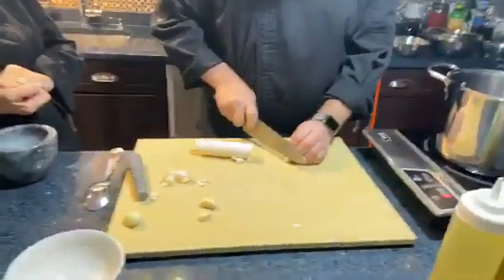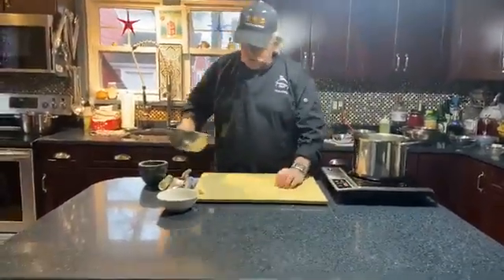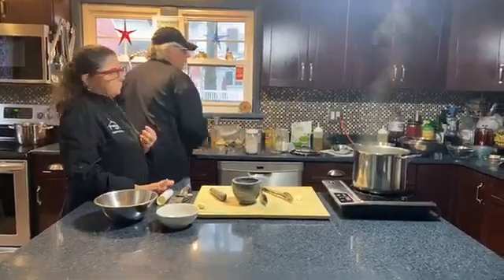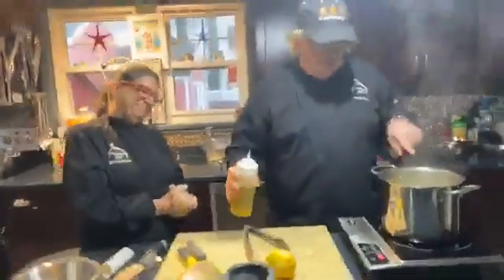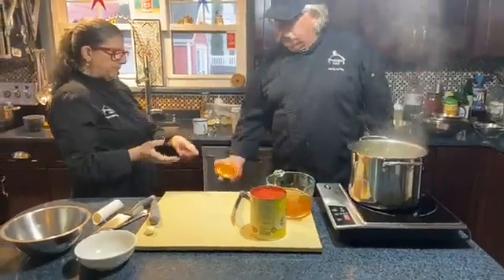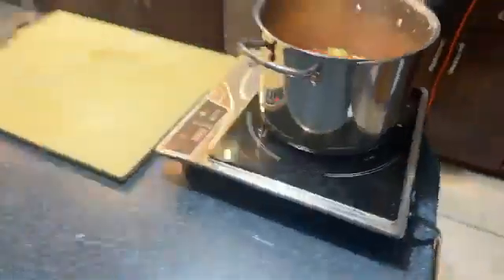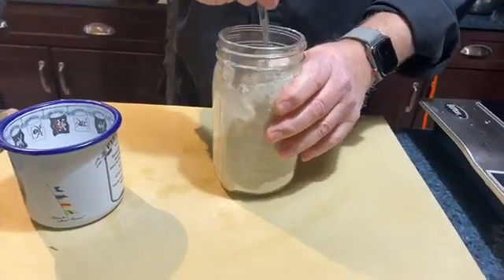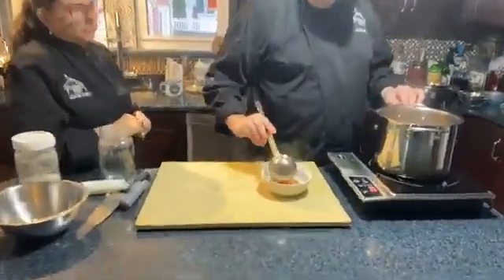Edamame Stew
Egyptian Edamame Stew
3 c edamame (frozen shelled soybeans)
1 Tbsp olive oil
1 lg zucchini diced
I med onion chopped
2 Tbsp garlic sliced
2 tsp cumin
1 tsp coriander
1/8 tsp cayenne pepper
1 can(s) tomatoes diced
1/4 c cilantro, fresh
3 Tbsp lemon juice

Heat oil in a large saucepan over medium heat. Add onion and cook, covered, stirring occasionally, until starting to soften, about 3 minutes. Add zucchini and edamame cook, covered, until the onions are starting to brown, about 3 minutes more. Add garlic, cumin, coriander and cayenne and cook, stirring, until fragrant, about 30 seconds. Stir in tomatoes and bring to a boil; reduce heat to a simmer and cook until slightly reduced, about 5 minutes.
Remove from the heat and stir in cilantro (or mint) and lemon juice.
Egyptian Edamame Stew
3 c edamame (frozen shelled soybeans)
1 Tbsp olive oil
1 lg zucchini diced
2 Tbsp garlic sliced
2 tsp cumin
1 tsp coriander
1/8 tsp cayenne pepper
1 can(s) tomatoes diced
1/4 c cilantro, fresh
3 Tbsp lemon juice